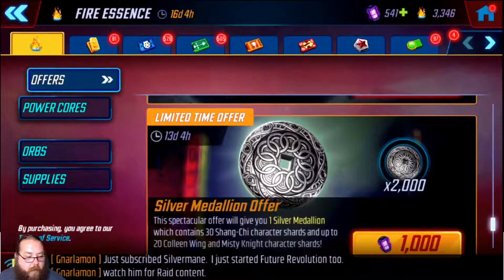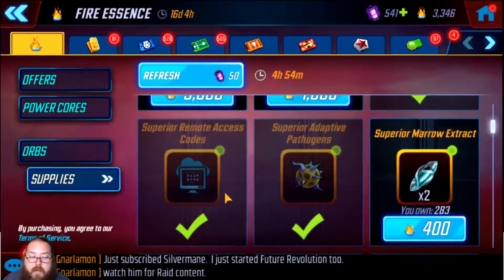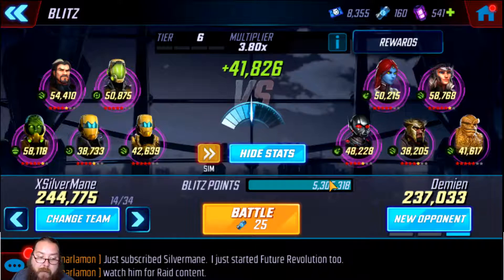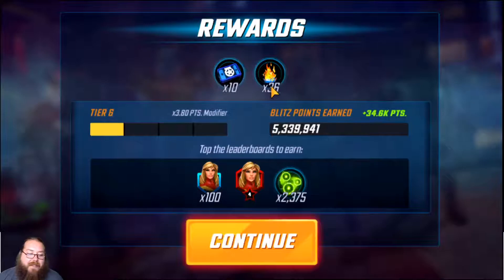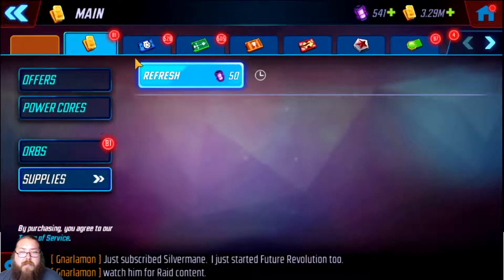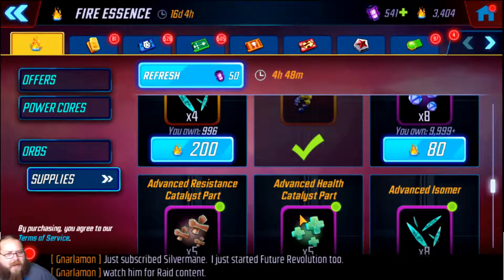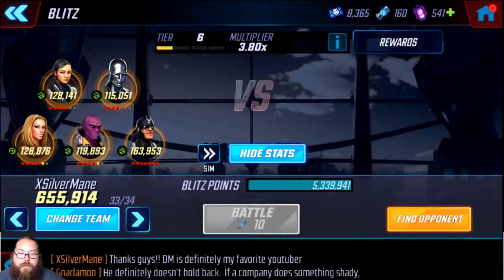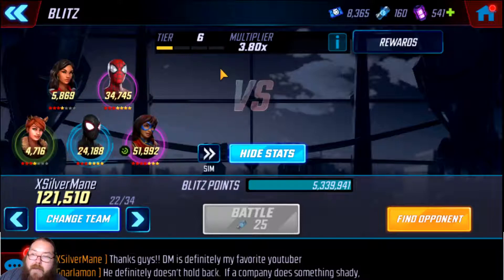IMPORTANT!!!!! ---- How to Maximize Fire Essence With Blitz and WHY!!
Was going hard after that Fire Essence when it just happened!!! How big of a difference is it to manual Blitz than SIM Blitz?